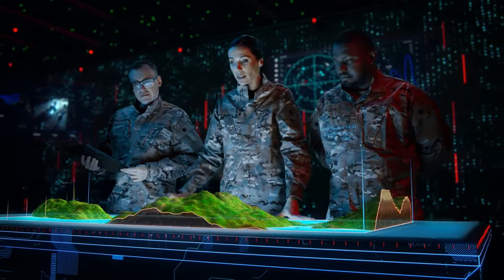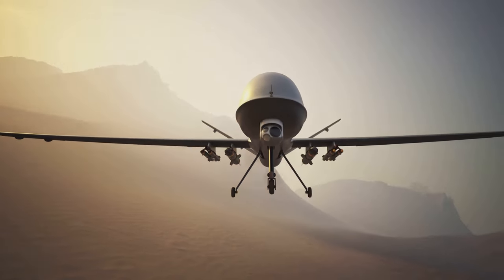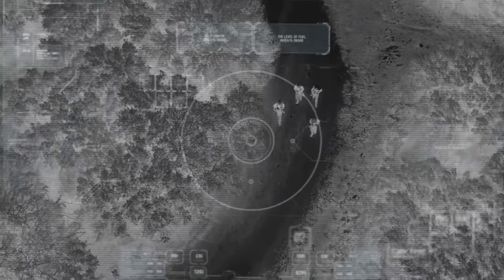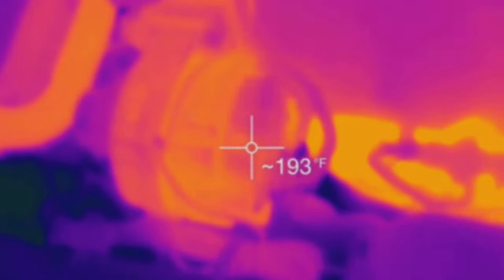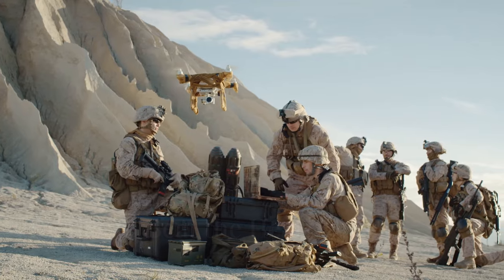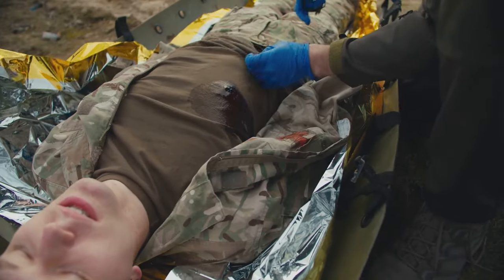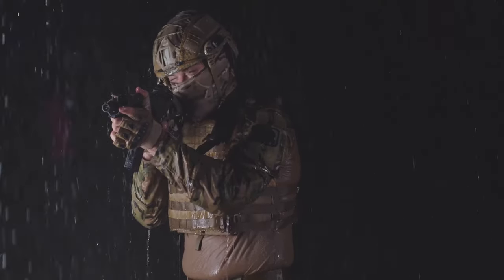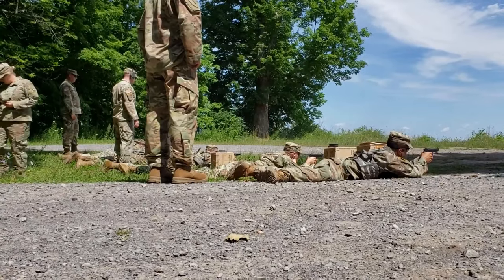How to Disappear from Thermal Drones - Tips and Tricks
You can actually become pretty well invisible to thermal drones with just a few simple tricks, and I'm going to show you how! On today's modern battlefield, all soldiers now have to learn how to avoid the enemy's drones. Here are some life saving tips to follow for evading drones on the battlefield. In this video, we dive deep into the world of thermal drones and explore effective strategies to help you disappear from their detection. Whether you're an outdoor enthusiast, a survivalist, or just curious about drone technology, this guide provides essential tips and tricks to evade thermal imaging. Learn how thermal drones work, the science behind heat signatures, and practical methods to minimize your visibility. From using specialized gear to understanding environmental factors, we cover a range of techniques that can enhance your stealth capabilities. Join us as we share expert insights and real-life examples to help you navigate your surroundings undetected.

This Channel

This channel is dedicated to supporting our brave men and women of the United States Military no matter where they are serving us, their families and all veterans. Your support for this channel helps us to create content for our brave heroes in uniform. Thank You.